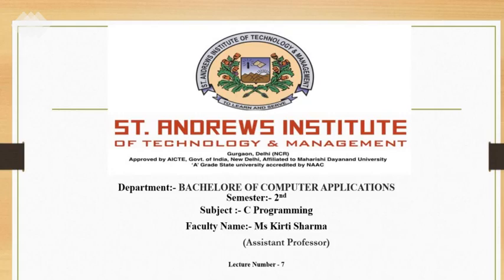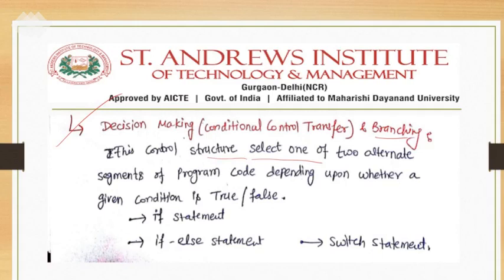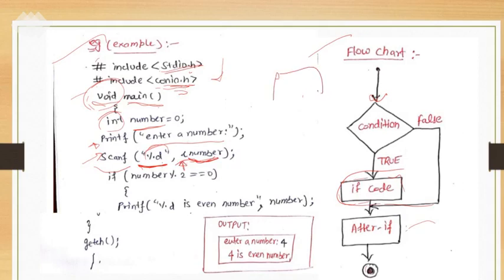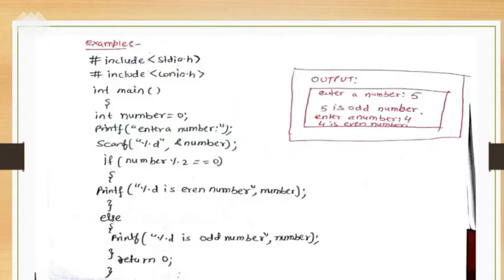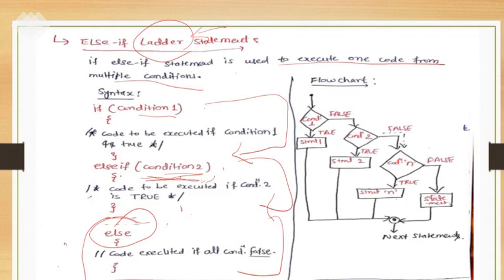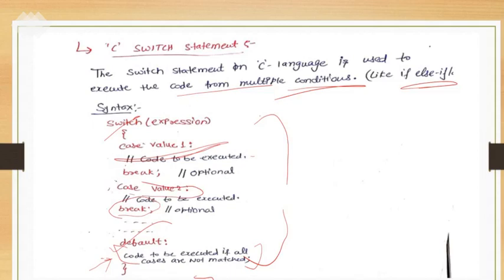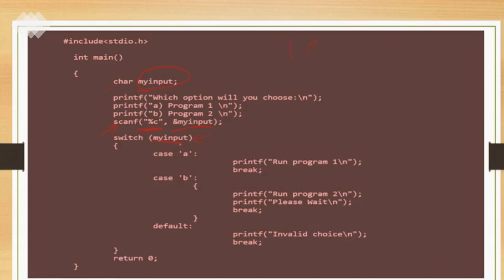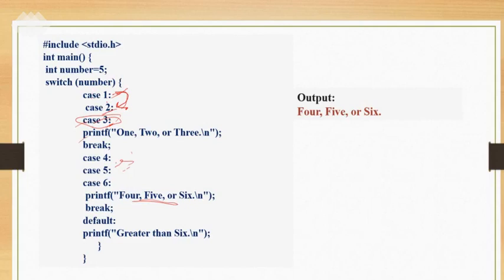SAITM BCA 2ND Sem C Programming UNIT 2 Lecture No 8